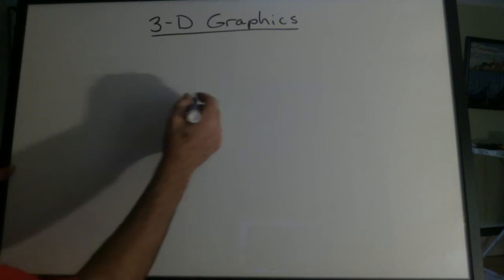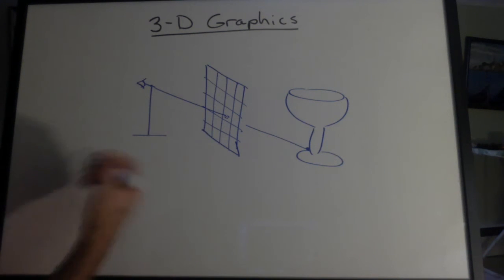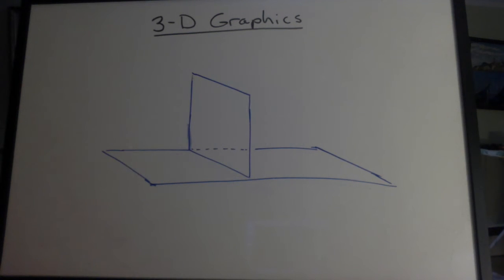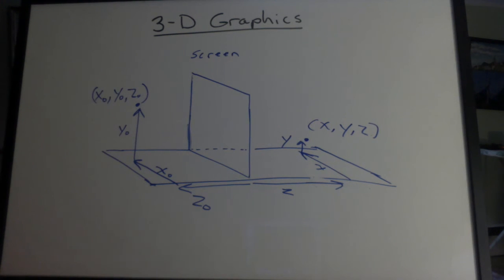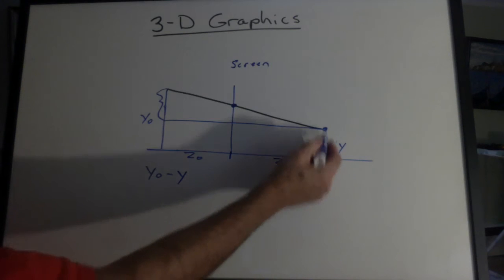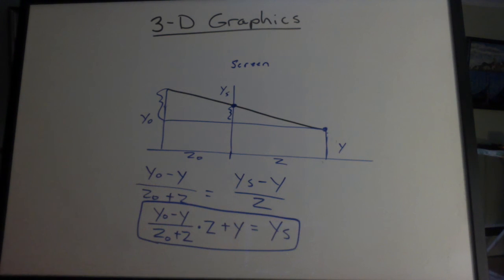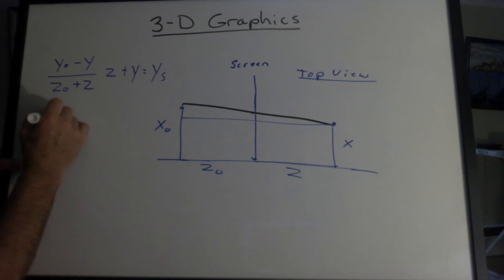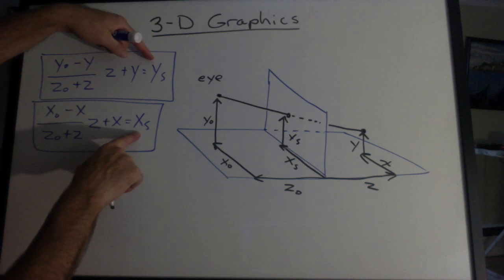AP QB64 3-D Graphics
Doing the math to project a three dimensional object on to a two dimensional plane.  (Actually I only do a point.  You can try to do the object.)

Back in '79 or so at Rutgers in the basement of Hill Center, my brother and I were programming on the Apple II computer.  We were talking about 3D graphics.  He told me about his art class where he learned how to draw with a perspective.  He said he could do the math to make it work on the computer.  With this encouragement, I gave it a try.  And over 40 years later, here it is.